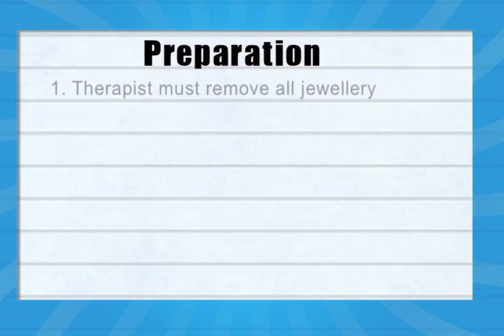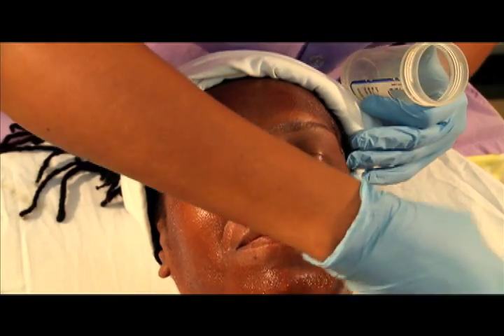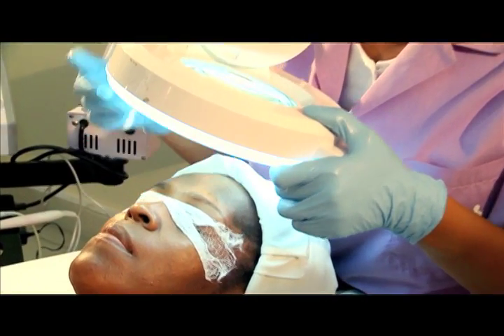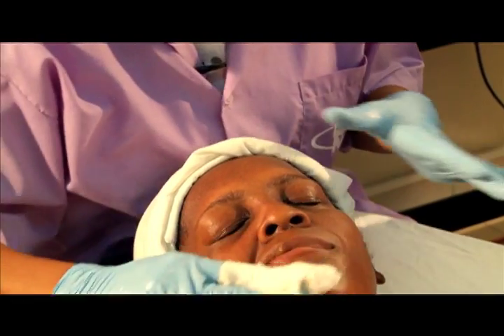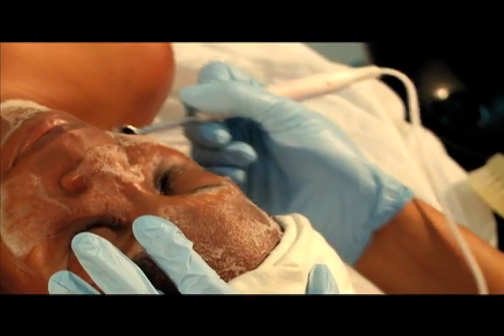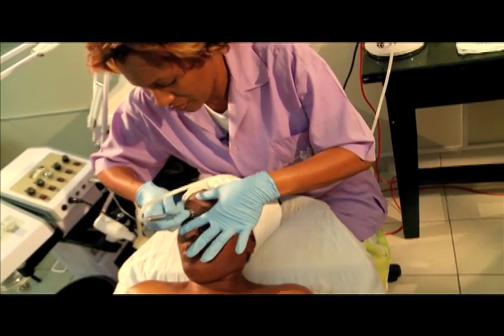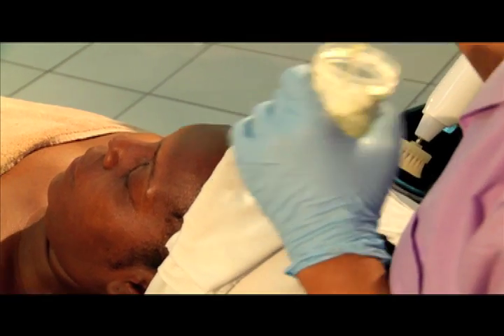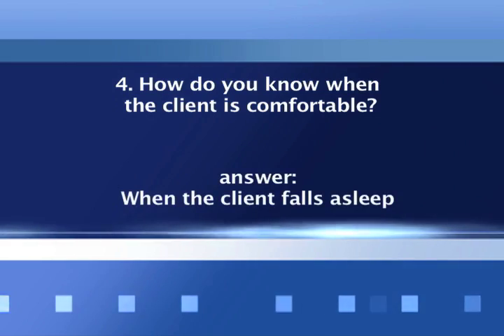HEART - Face Care